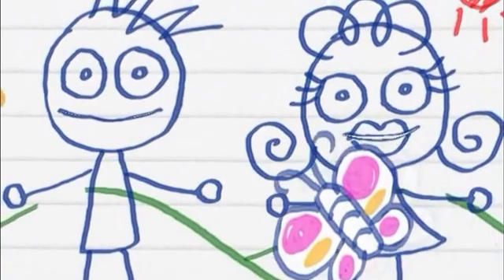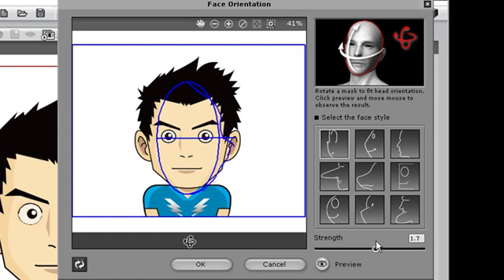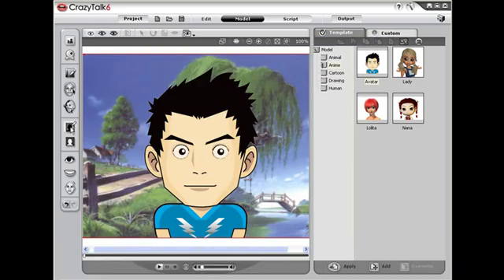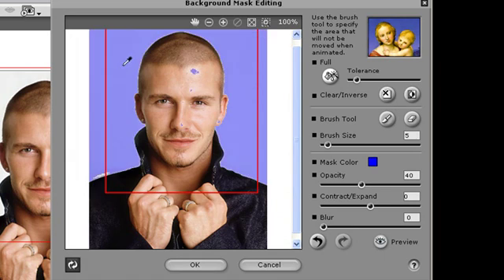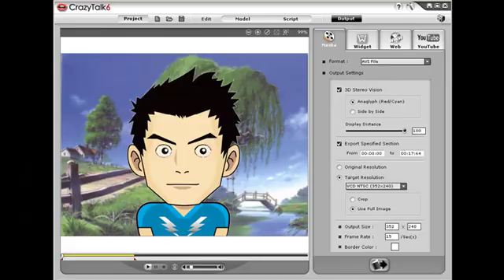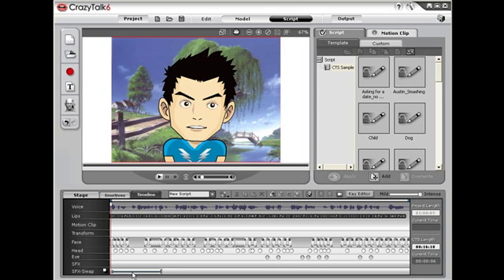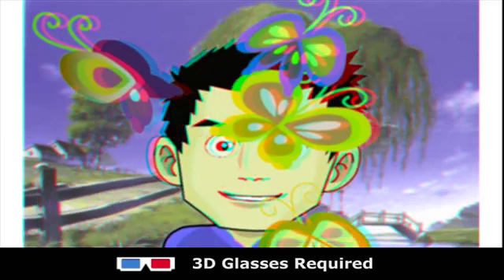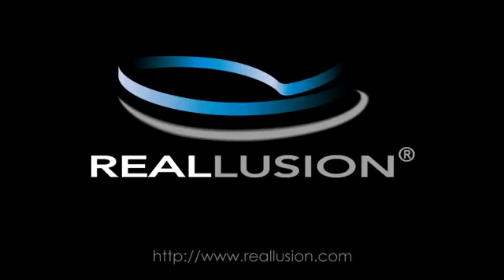CrazyTalk6 Tutorial (Authentic 3D)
With CrazyTalk's unique photo to 3D technology, any project is layer-based. You can correctly arrange characters, special effects and background images in different layers to get a better 3D stereo result.

CrazyTalk's Face Profiles allow you to animate different characters, including; humans, animals, and cartoon-like faces with stereoscopic behaviors. With CrazyTalk, you can also determine the strength level (profile strength) of the profile in order to better highlight movements.